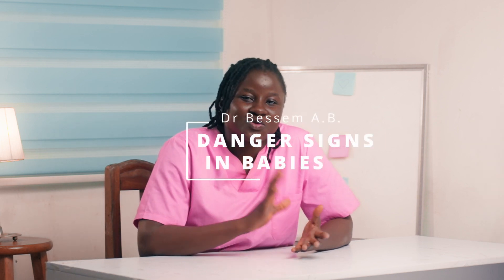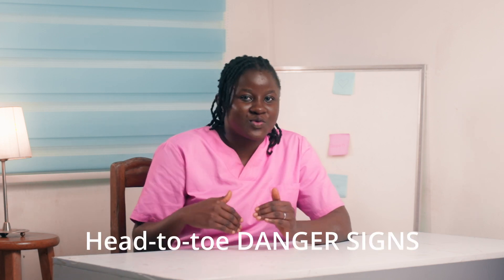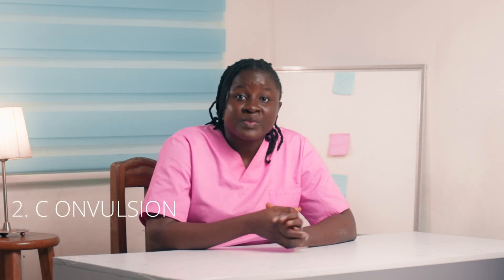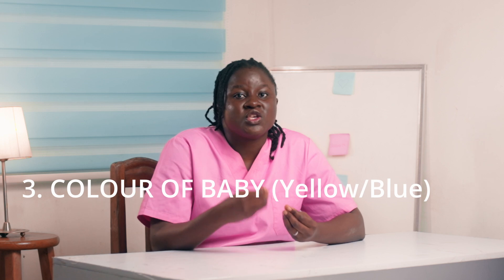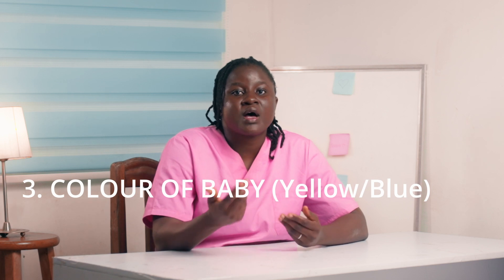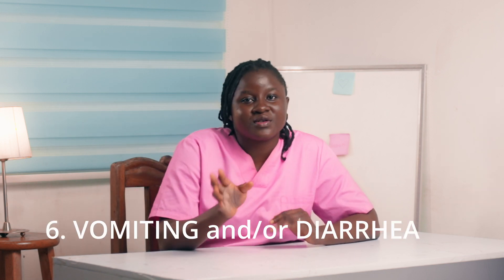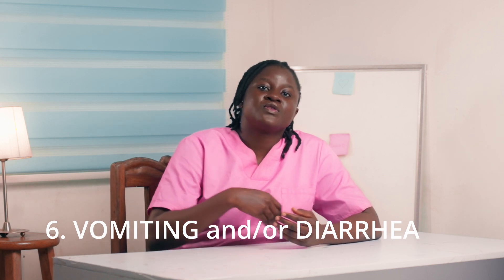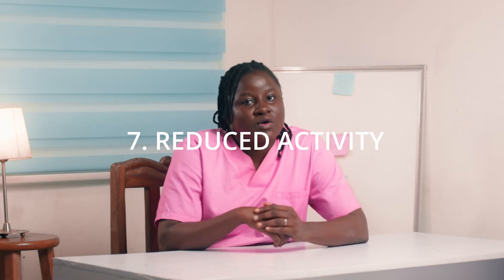Protect your child from Danger ⚠️ 😱 |HEALTHDAIRY with DrBessem A.B